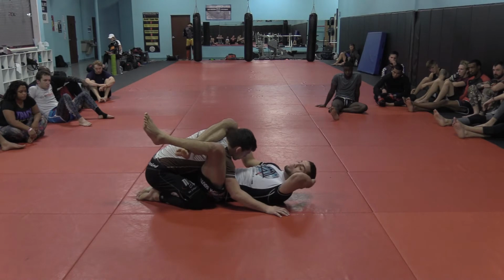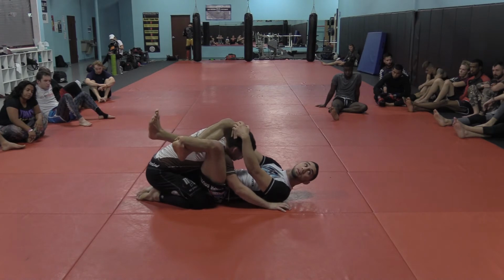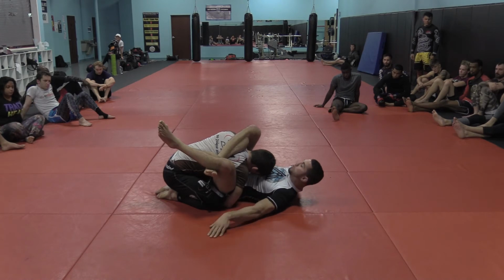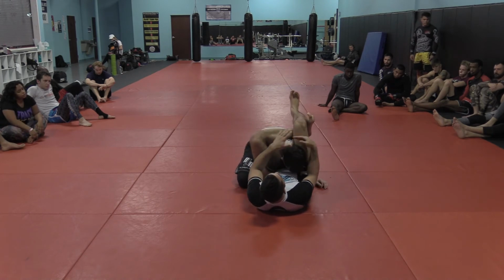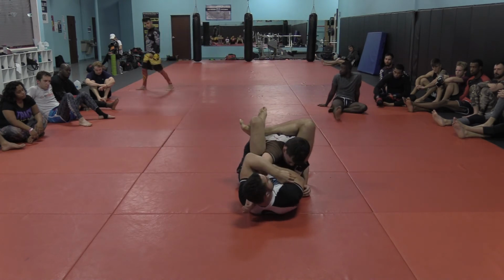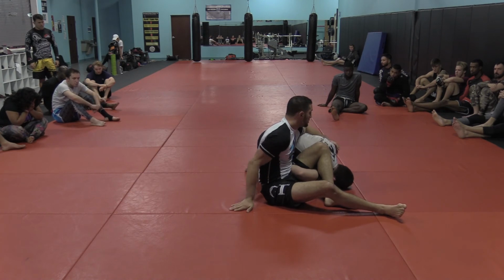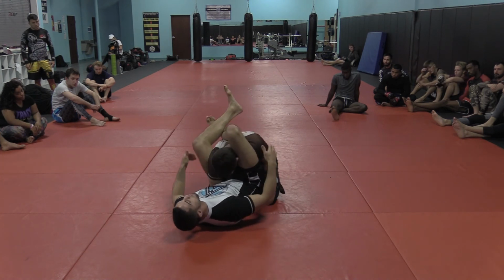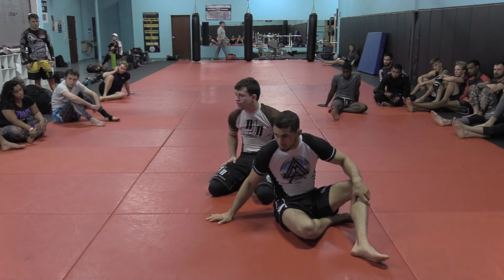triangle details matt arroyo